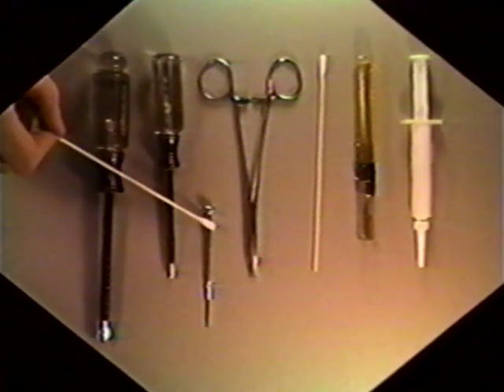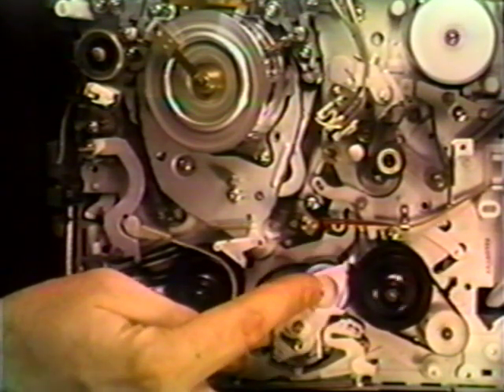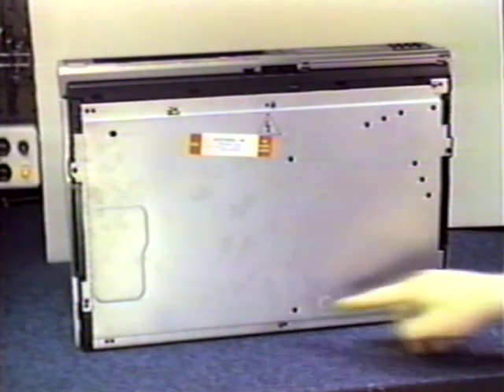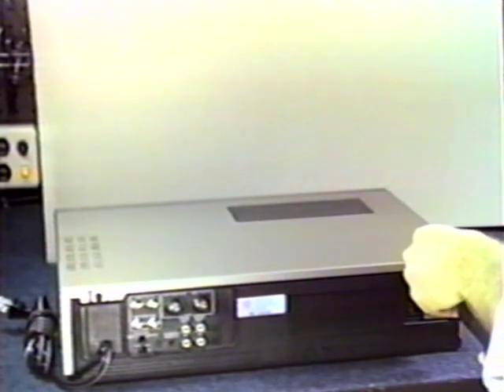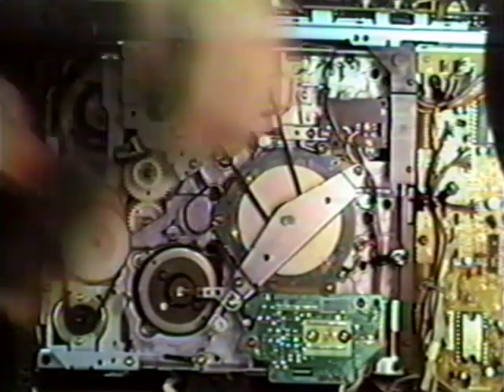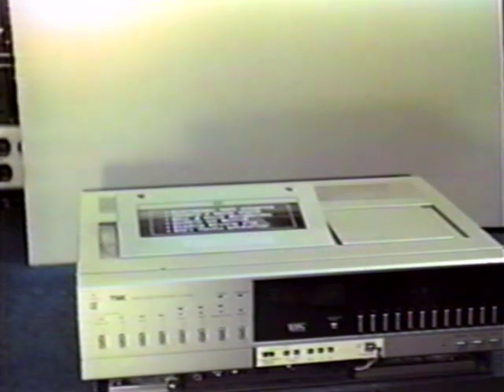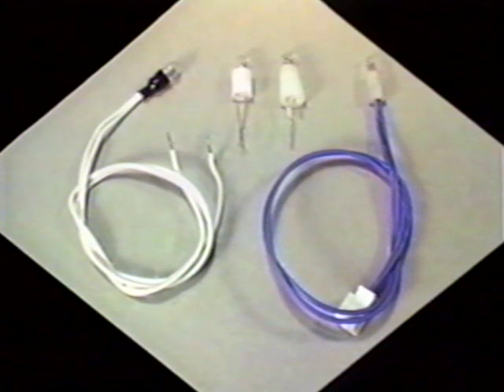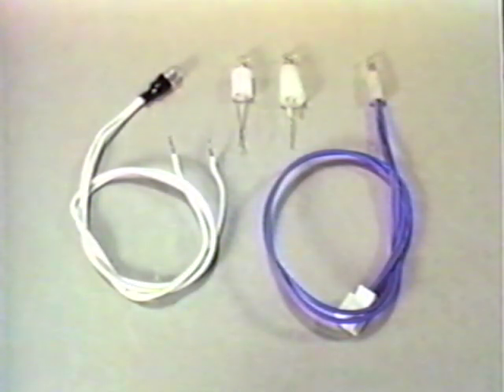A Layman's Guide to Minor VCR Repair Volume 1